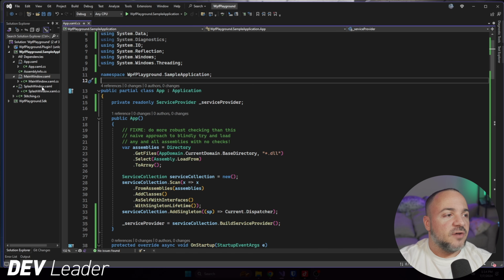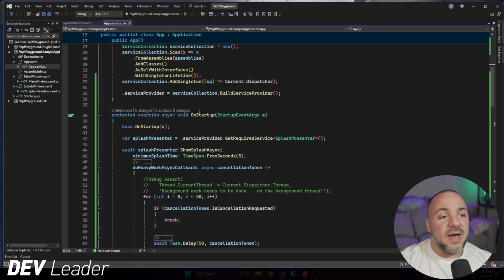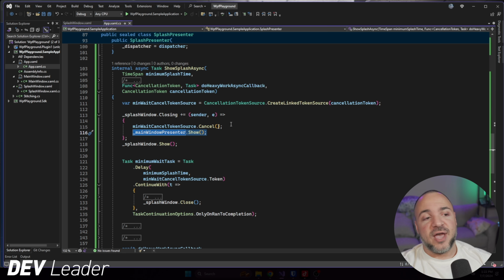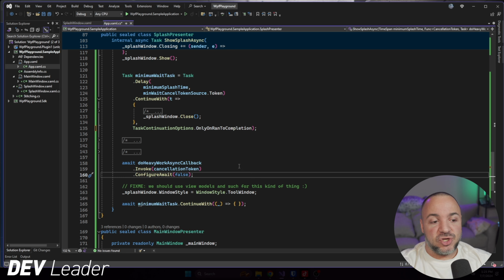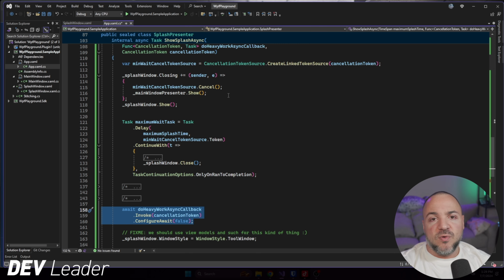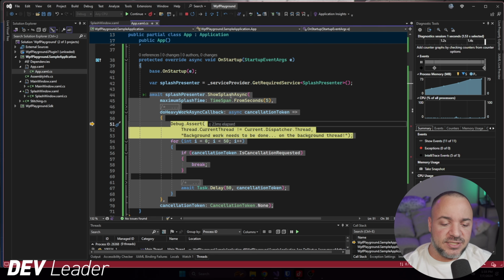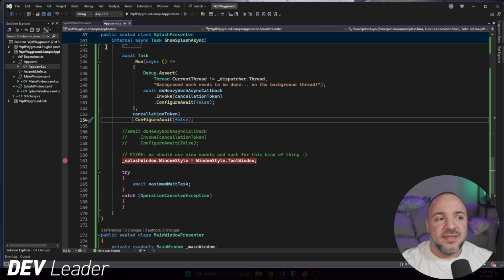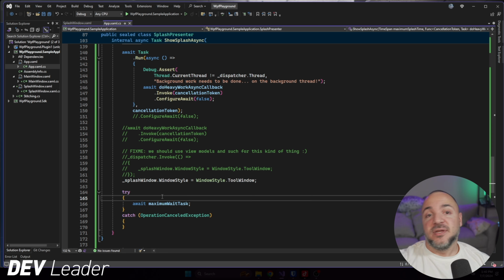Building A Splash Screen With Async Loading In C# And WPF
You know it. I know it. We all know it.

Every single good desktop application has a fancy splash screen.

And now... you can build your very own in C# and WPF! In this tutorial, I'll walk through how to build a WPF splash screen that supports early cancellation as well as asynchronous loading.

Because what's the biggest gotcha with these?

Threading.

So let's ensure we're executing our UI and background work on the right threads!